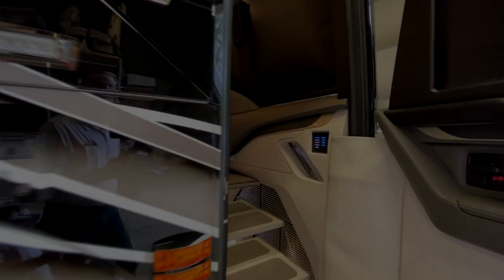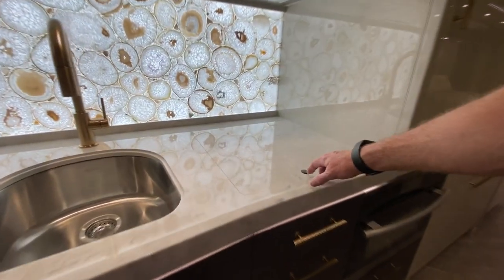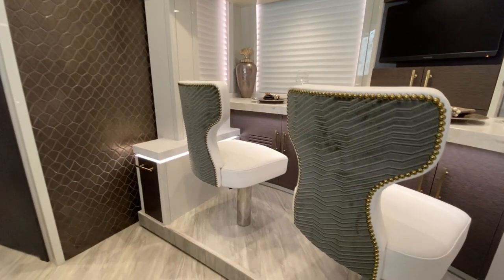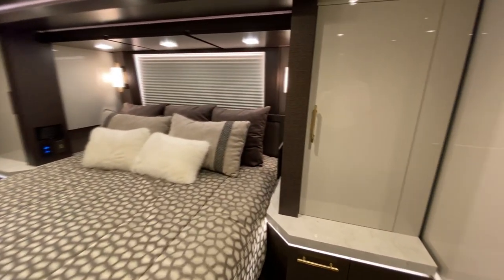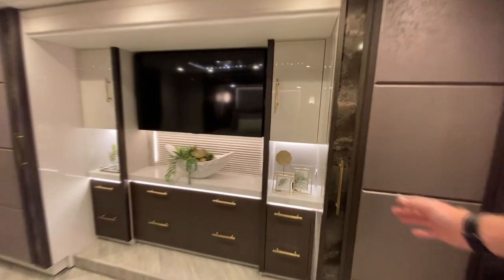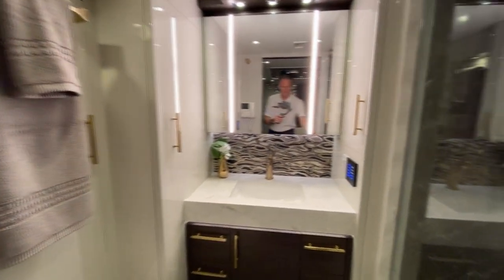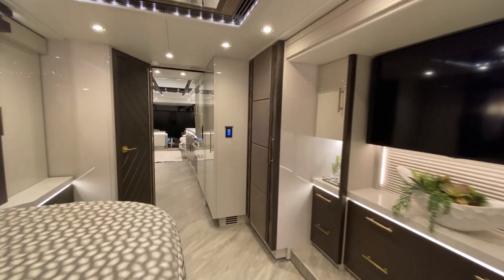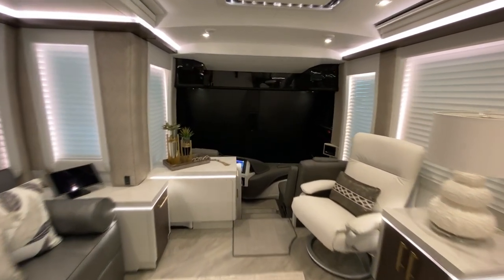Extreme Walkthrough Interior Tour - 2021 Serrado SS Edition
If you haven’t seen our exclusive Super Suite bedroom suite, here’s your chance. Frank Konigseder takes you on a step-by-step tour of our first bath-and-a-half model to include this incredible new floorplan feature. For details about this coach and more info about Liberty Coach,